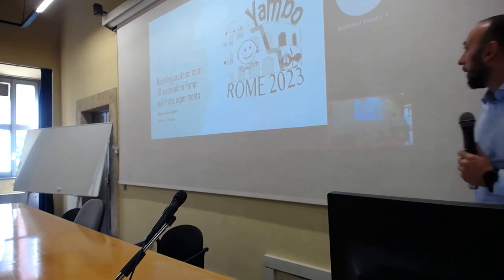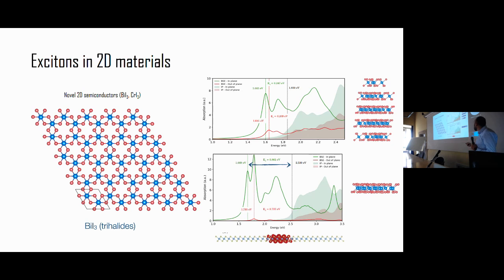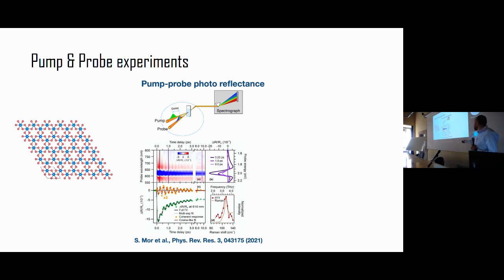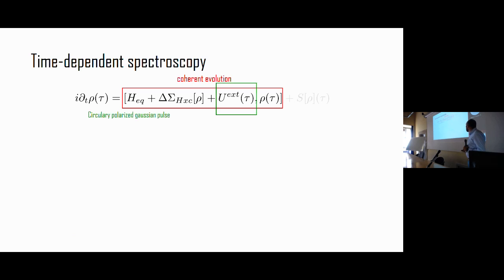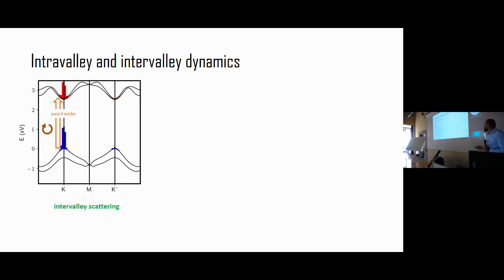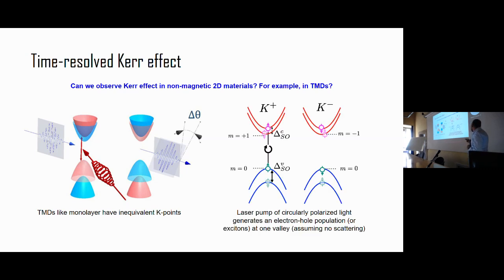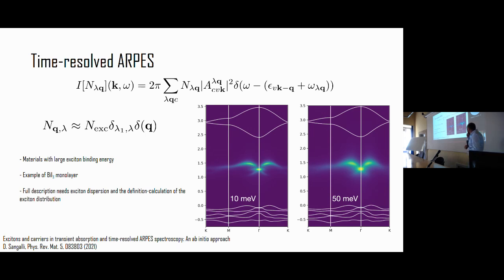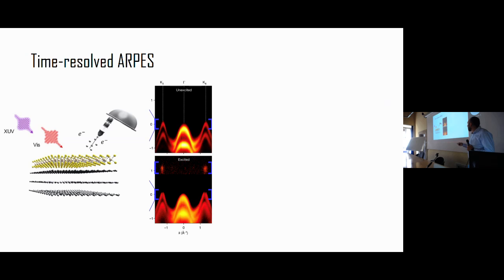Modelling excitons: from 2D materials to Pump and Probe experiments